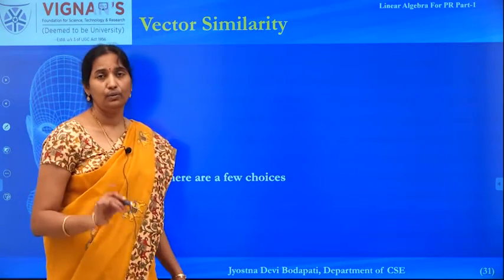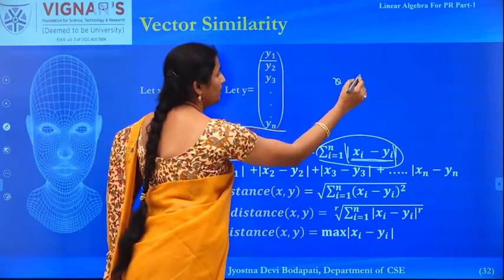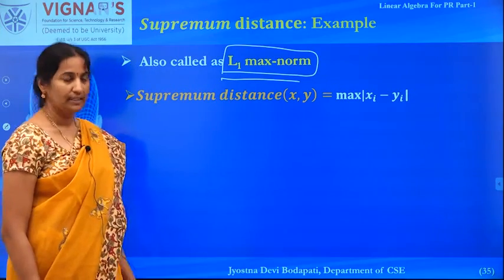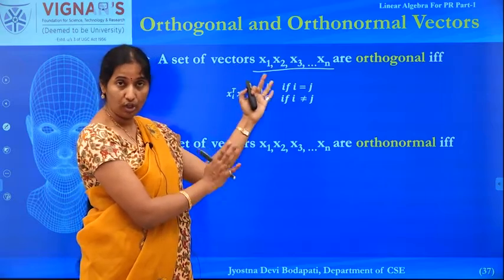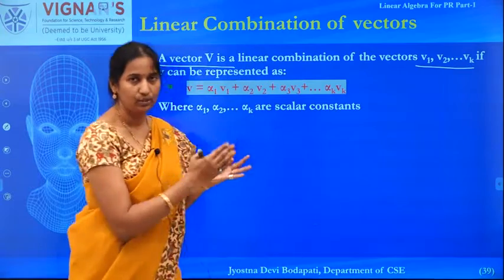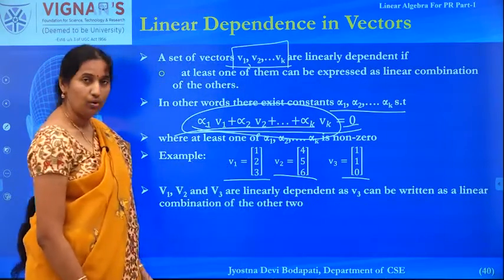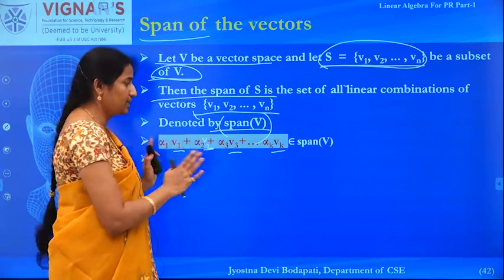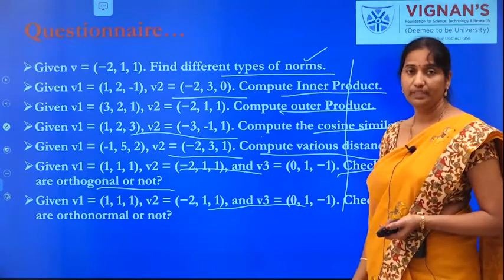Linear Algebra (Vectors part3) for Machine Learning: Distance measures, Linear independence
Computing similarity of Vectors,  Distance measures, Linear independence